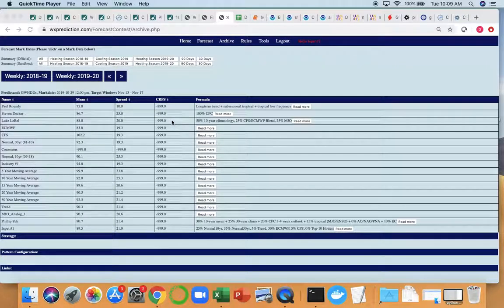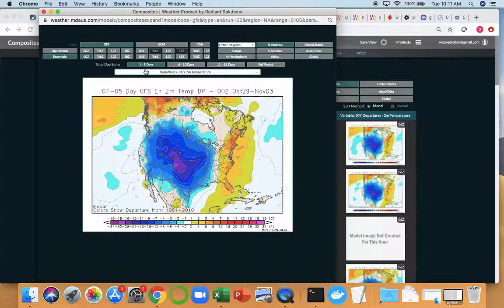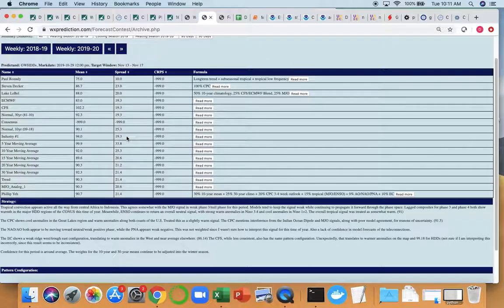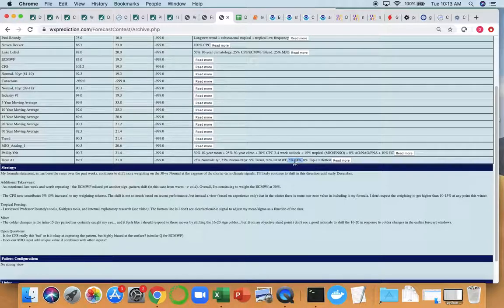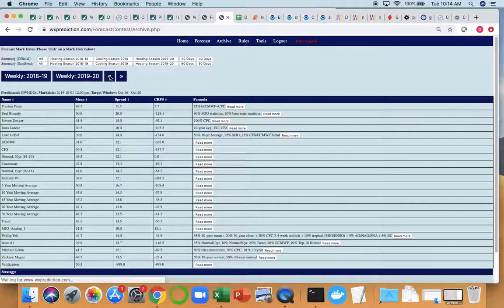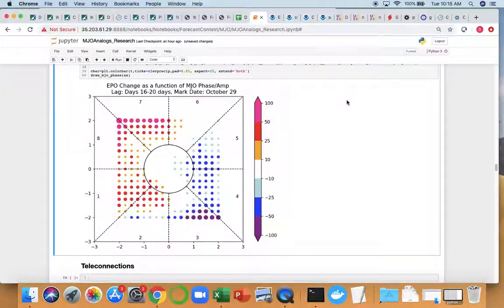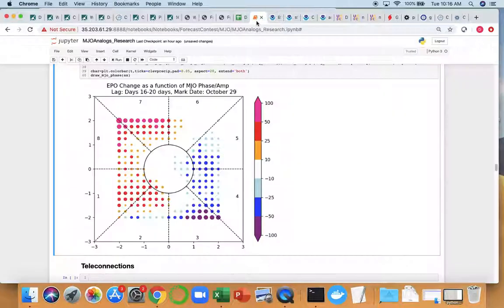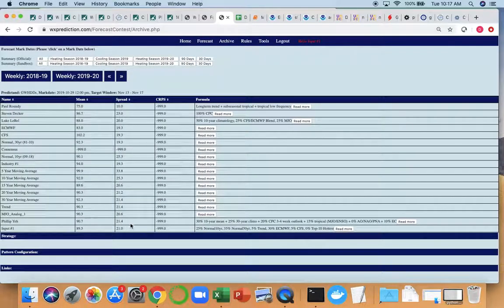DavidMargolin ForecastDiscussion 29Oct2019